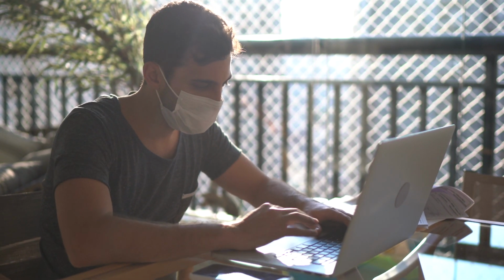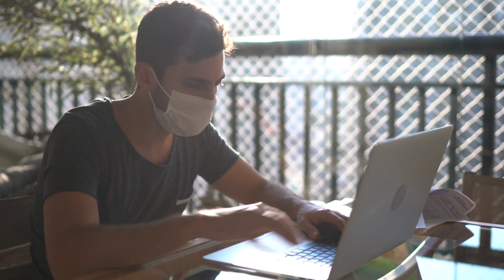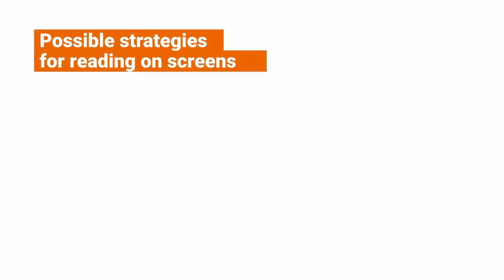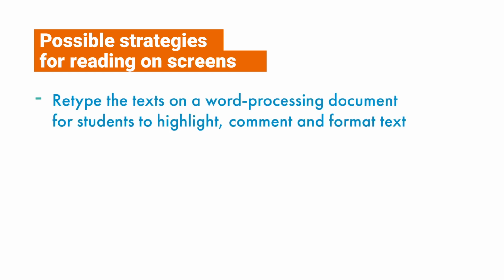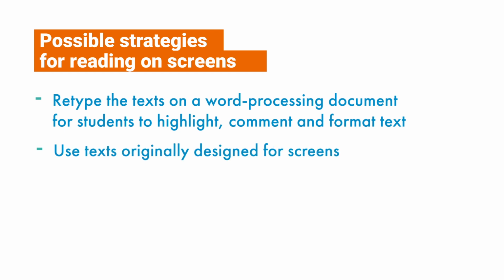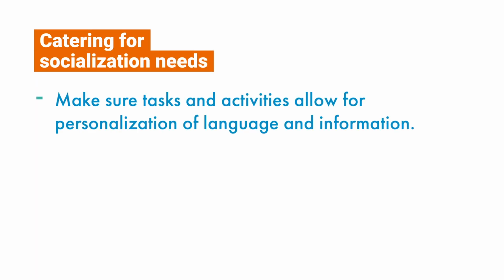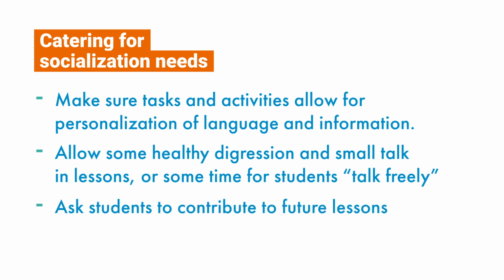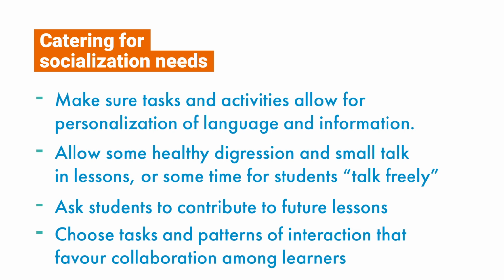5 lessons I've learned from teaching online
In this video for Pavilion ELT, Rubens Heredia shares five lessons he has learned from teaching online lessons and training teachers prepare to work online, from practical teaching techniques to the well-being of teachers and role of lessons and schools, and suggests follow up material to use (details of which can be found below).